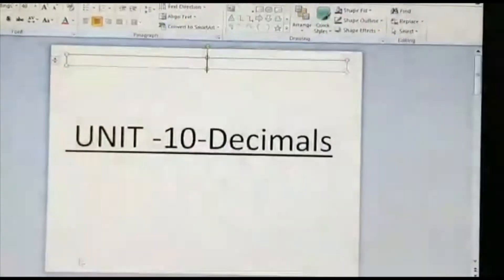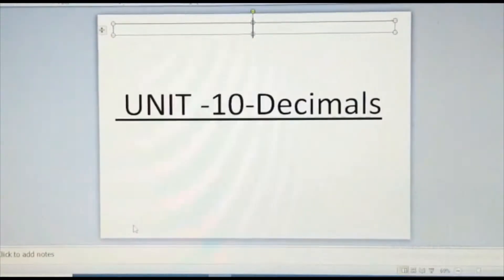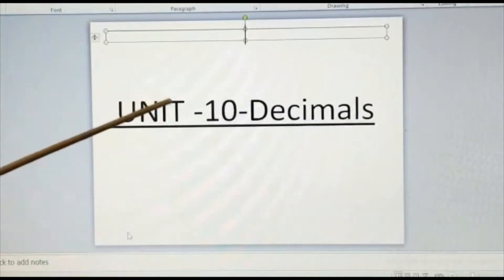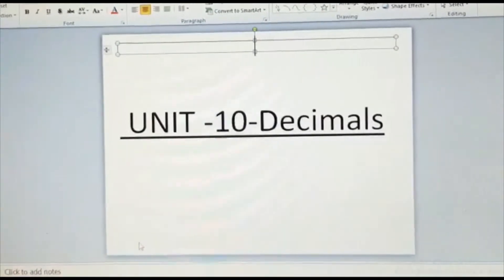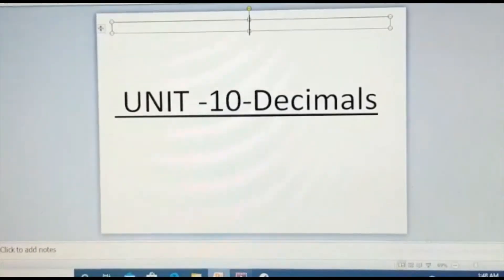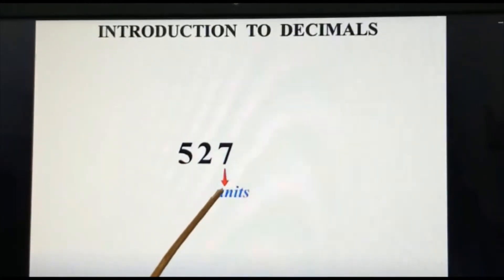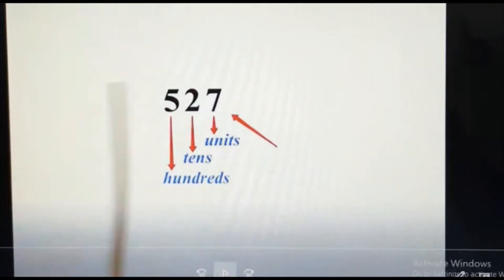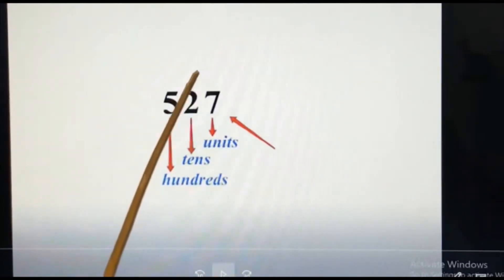Decimal introduction part 1 BY TR Ambily Grade 4